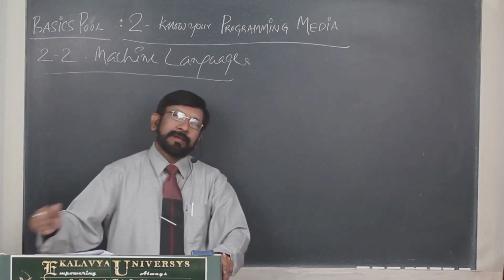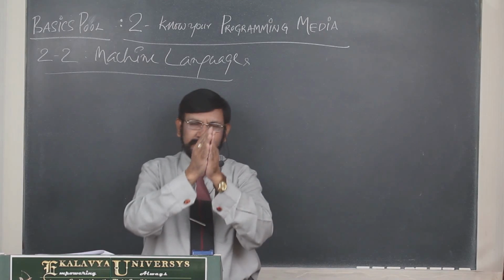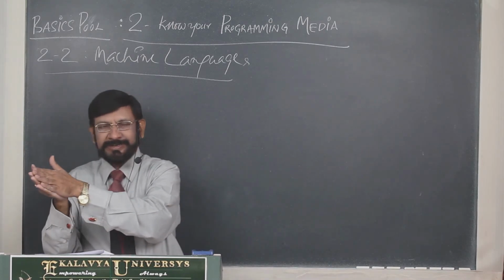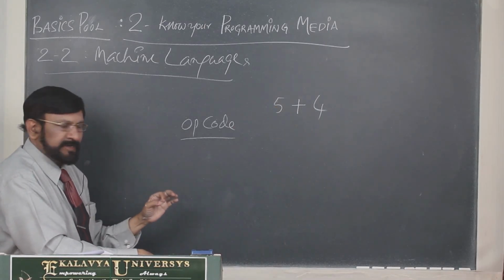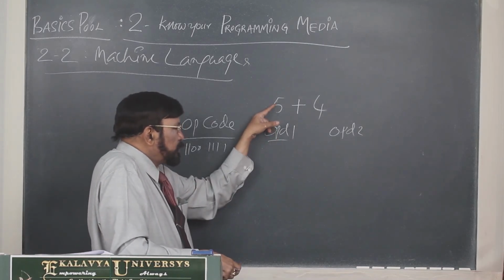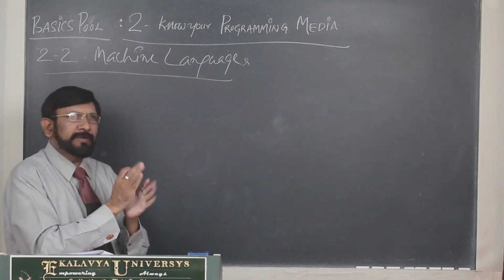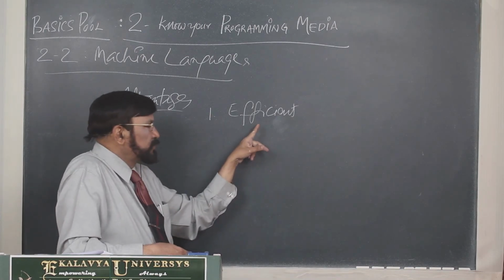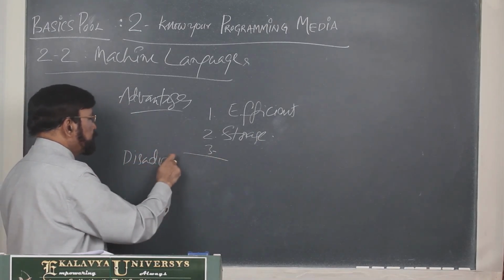2.2 Machine Languages